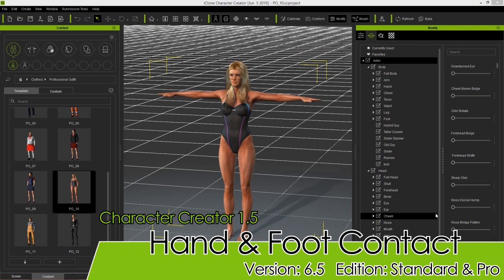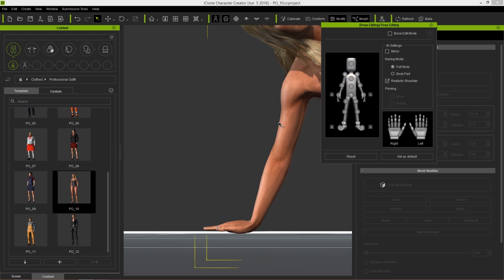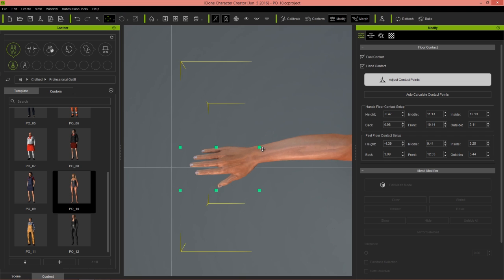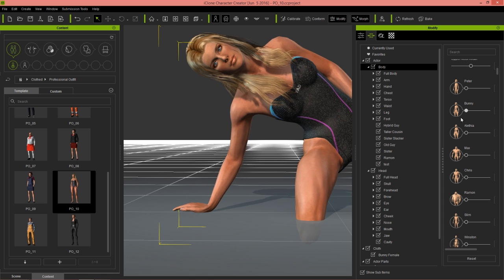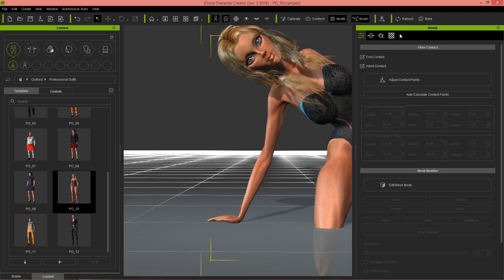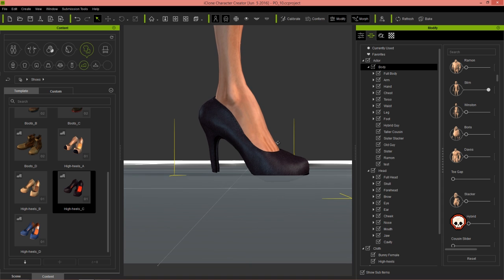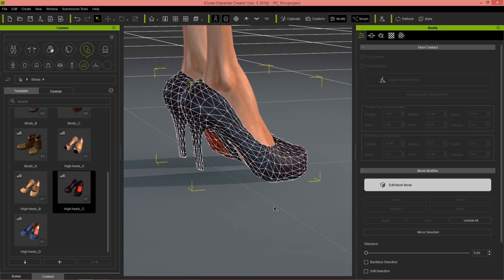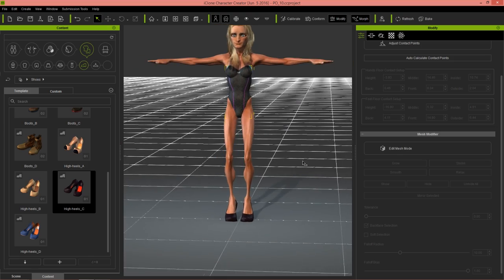Character Creator 1.5 Tutorial - Hand & Foot Contact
There are a number of new and useful features with the latest 1.5 update of Character Creator.  We're continually developing it in order to provide you with the most intuitive and high quality character creation tool available!

If you apply various morphs to your character and/or you decide to switch out footwear/gloves, you may encounter inconsistencies with the contact of your character's feet and hands to surfaces.  This tutorial explains how you can set and customize your character's hand & foot contact points, as well as how to test them out.

0:25 Adjusting Hand Contact
3:42 Adjusting Contact Points for Stylized Morphs
5:21 Adjusting Foot Contact & Shoe Mesh